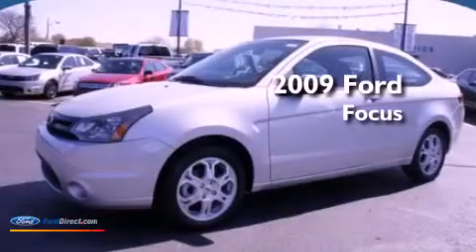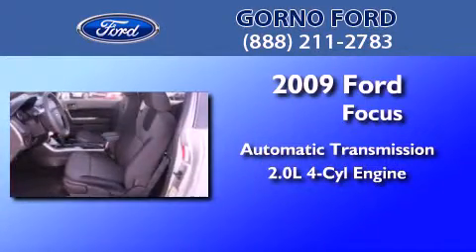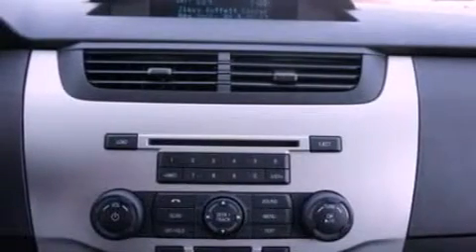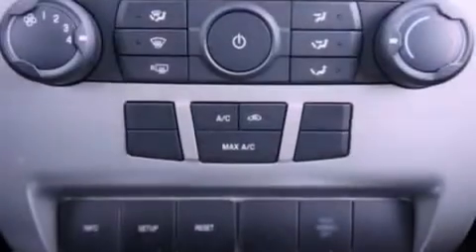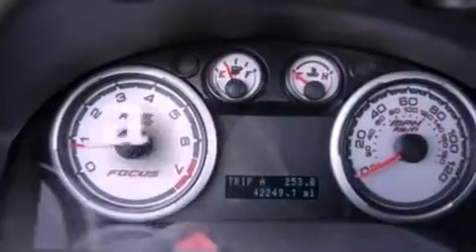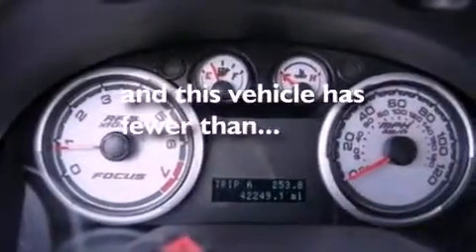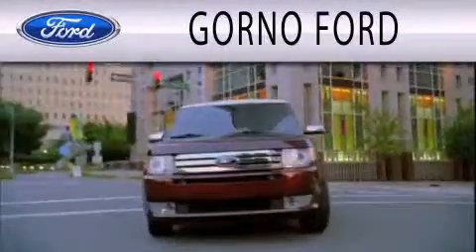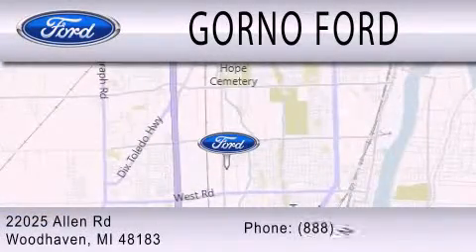2009 Ford Focus Woodhaven MI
Year : 2009
 Make : Ford
 Model : Focus
 Engine : 2.0L I4 16V MPFI DOHC
 Trans . : AUTOMATIC WITH OVERDRIVE
 Exterior : BRILLIANT SILVER CLEARCOAT METALLIC
 Miles : 42,249
 Interior : CHARCOAL BLACK
 Stock : F2330A